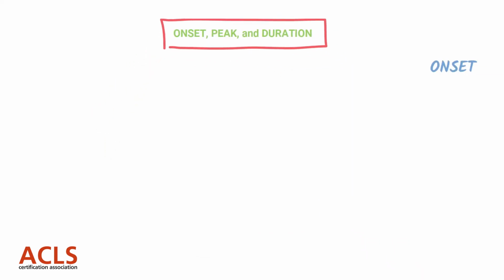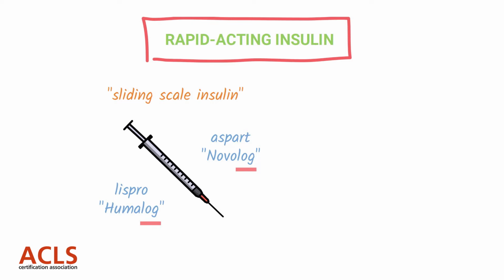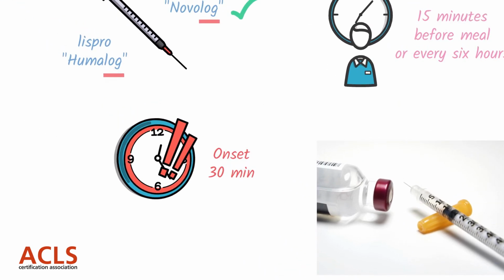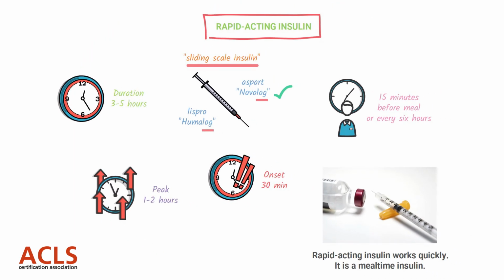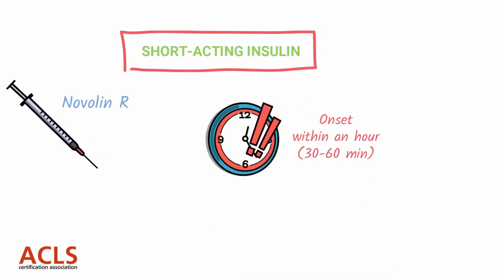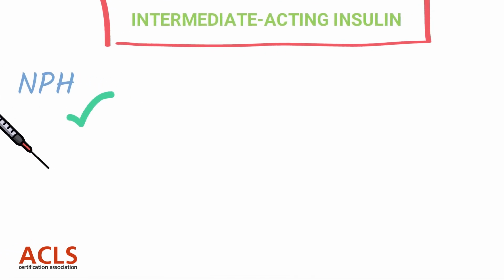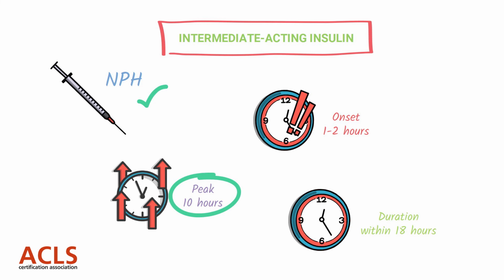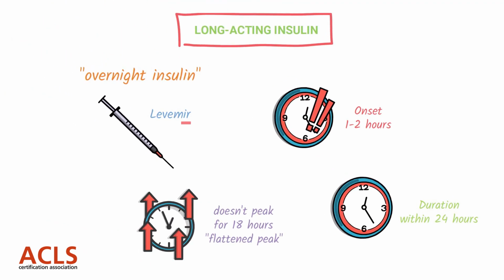Understanding Insulin | ACLS Certification Association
In this whiteboard lesson, Dr. Carmen Corder from ACLS Certification Association guides healthcare providers through an engaging lesson on how insulin works. Dr. Corder explains the different types of insulin and covers its onset, peak, and duration. If you're in nursing school or a nurse needing an insulin refresher, this is a great lesson!

📌 Insulin is a hormone made by the pancreas that allows the body to use sugar.

📌Types of Insulin:
✔ Rapid-acting Insulin
✔ Short-acting Insulin
✔ Intermediate-acting Insulin
✔ Long-acting Insulin

📌Onset - when the insulin starts working
📌Peak - when the insulin has its strongest effects on the blood sugar
📌Duration - how long the insulin has its effects on the blood sugar

Chapters
00:00 Introduction
00:18 Certification Overview
00:29 Types of Insulin
00:39 Insulin Breakdown